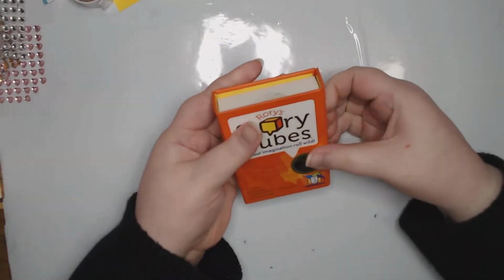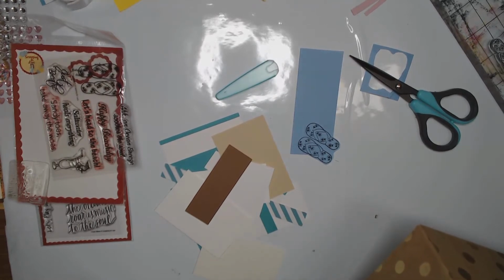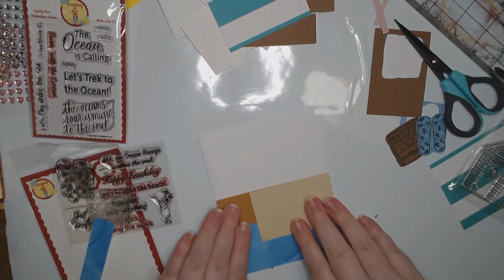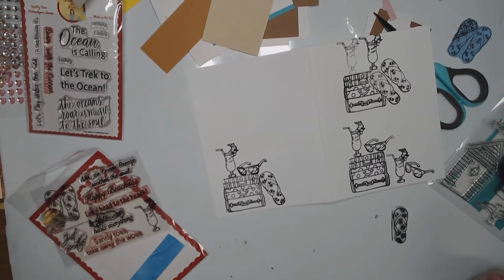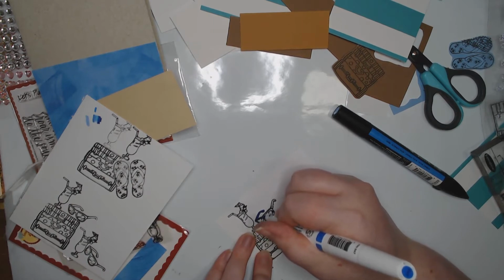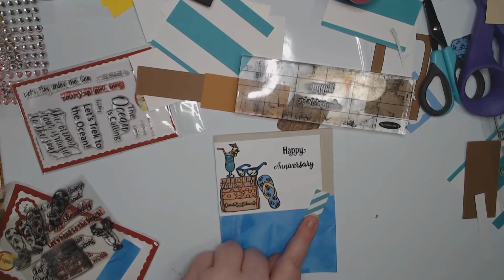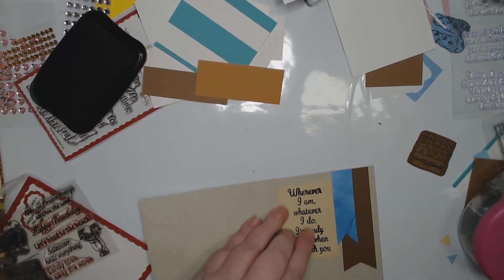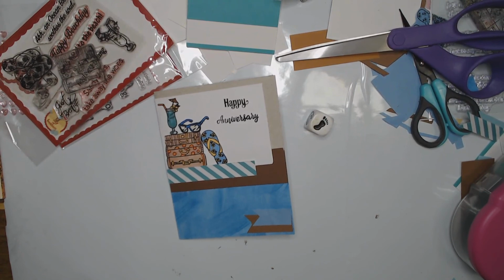Story Cube Card Saturday 2021~ #3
For this weeks role we go with a beach themed anniversary card!
How to support me and my channel~
Send me a crafty goodie